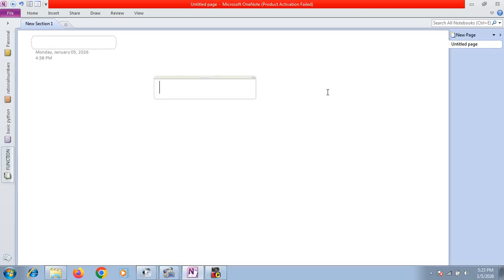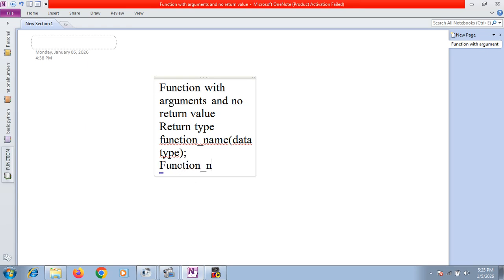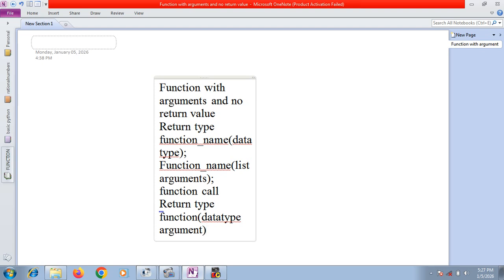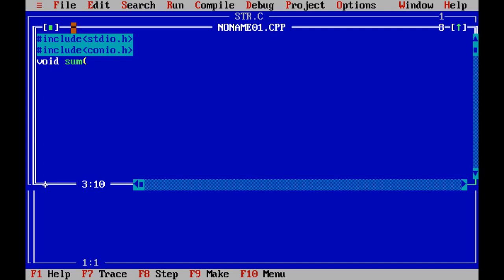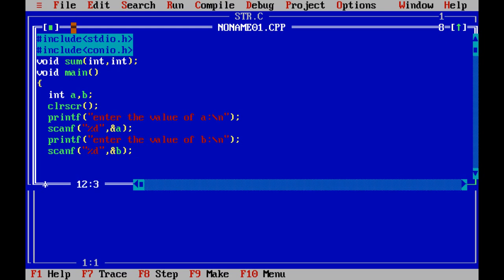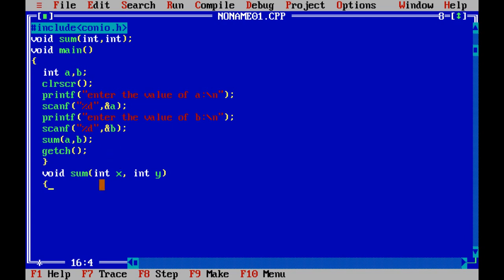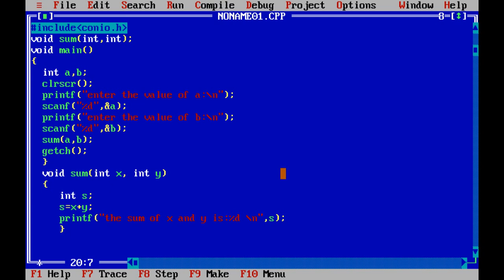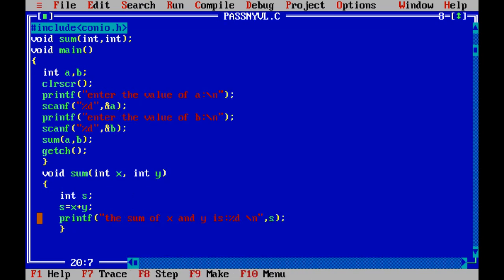User defined function pass by value with no return value in C language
User defined function using arguments and no return value in C language